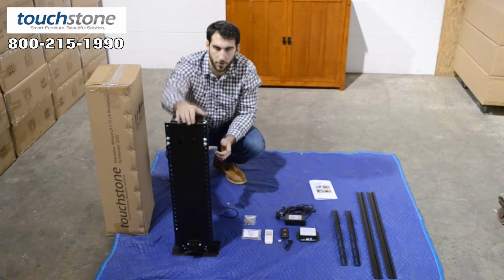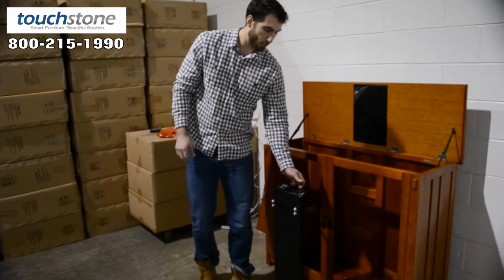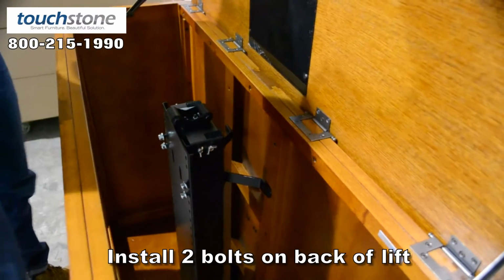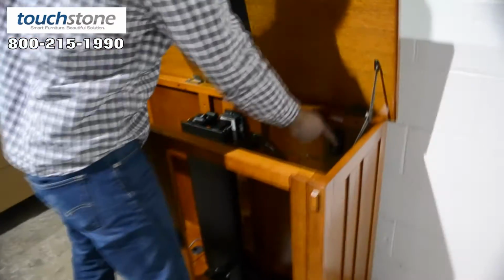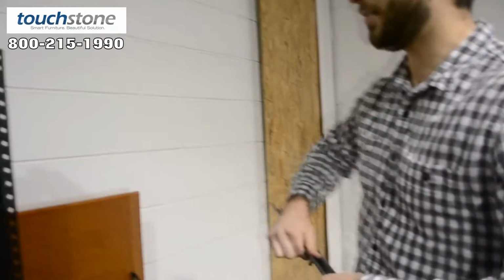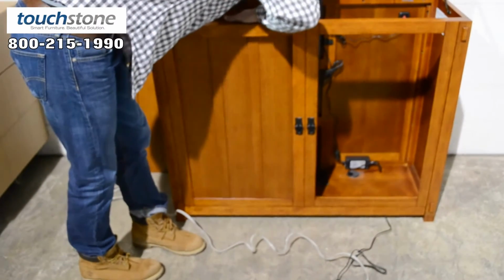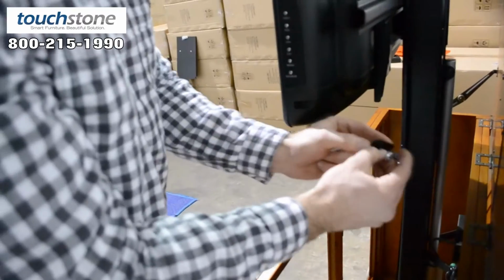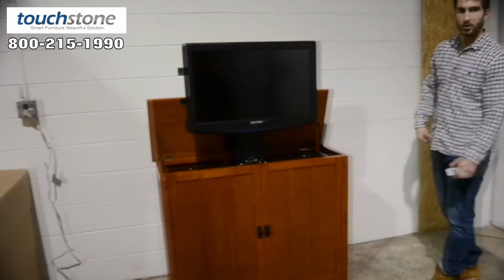Installing Touchstone Whisper Lift II In TV Lift Cabinet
How-To video for installing the Touchstone Whisper Lift II TV Lift in a Touchstone Elevate TV Lift Cabinet